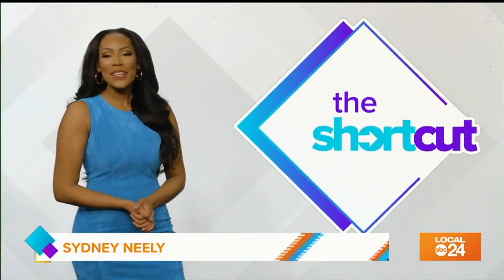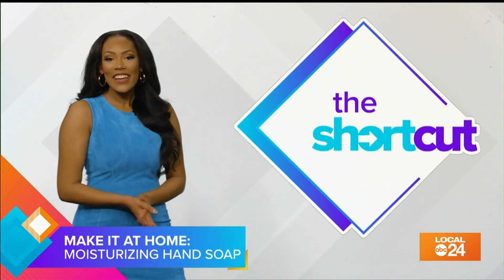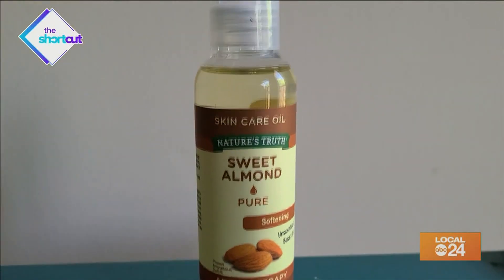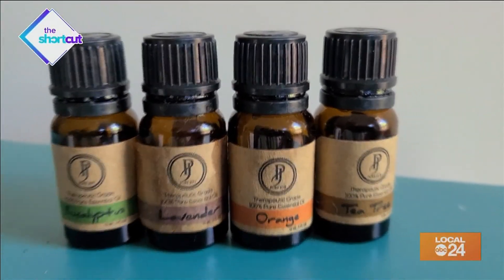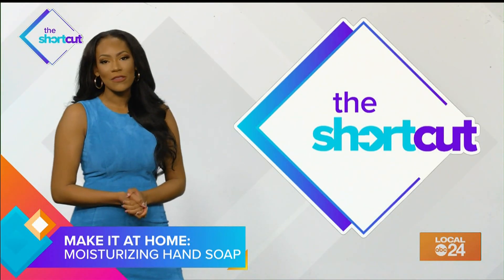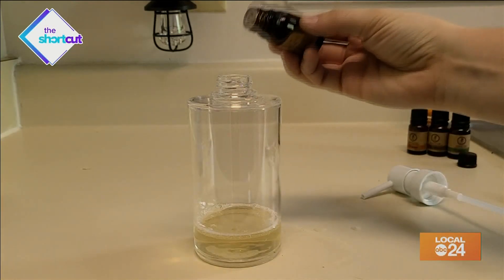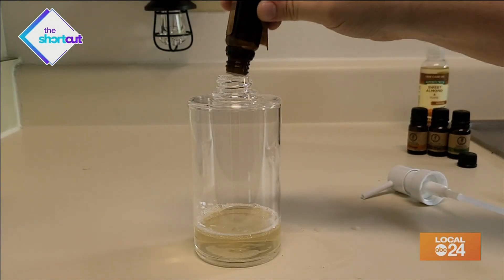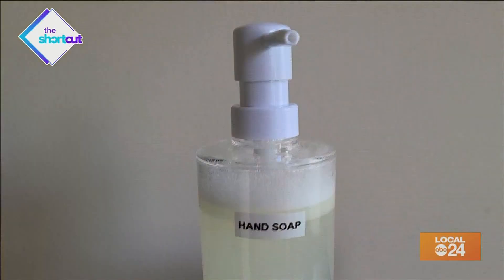DIY easy hand soap recipe!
Want to impress your friends and keep your hands smelling nice and clean? Check out this DIY hand soap recipe! It also makes a great Mother's Day gift, by the way.